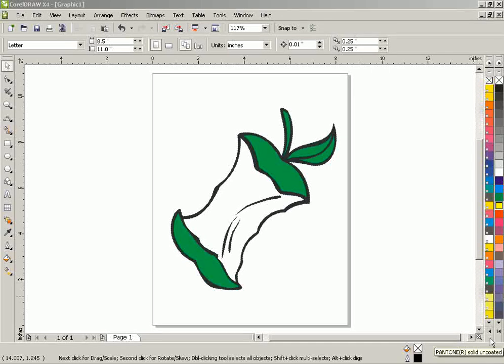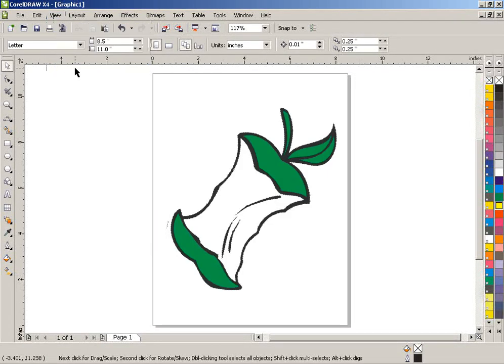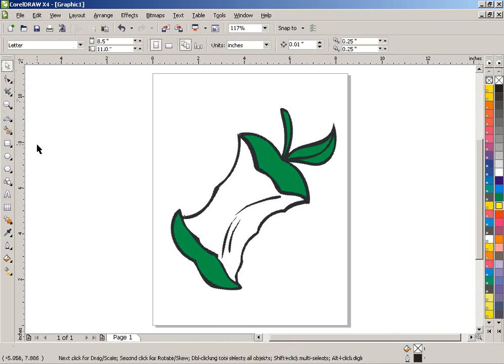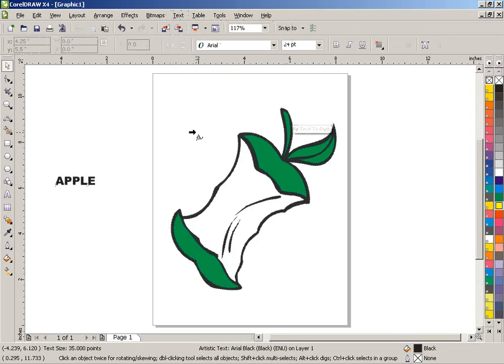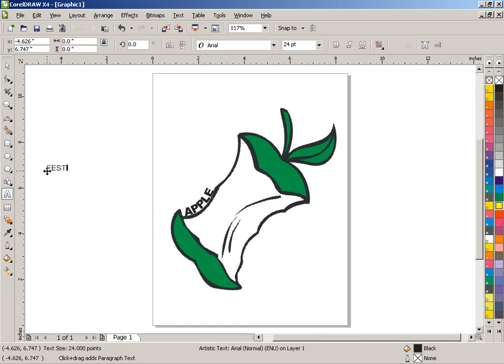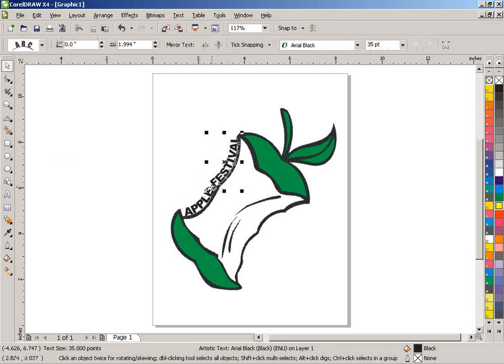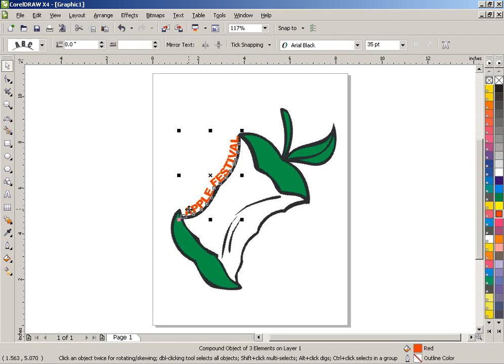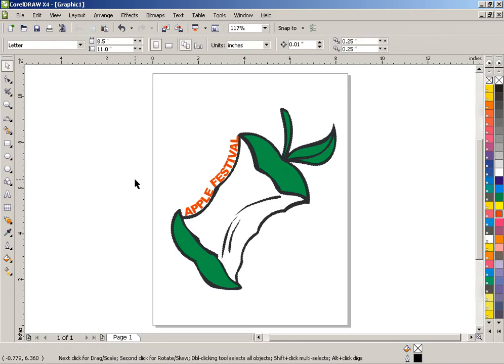Corel Draw Fitting Text to Paths